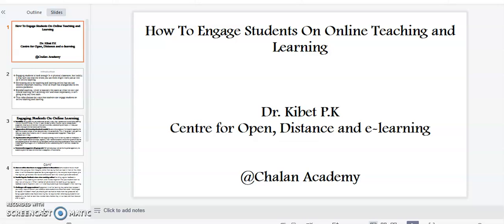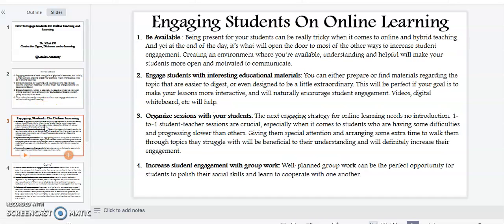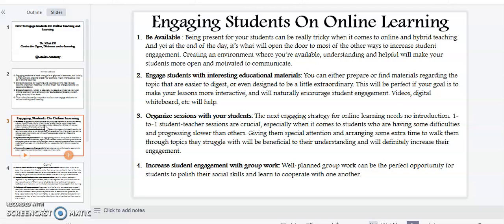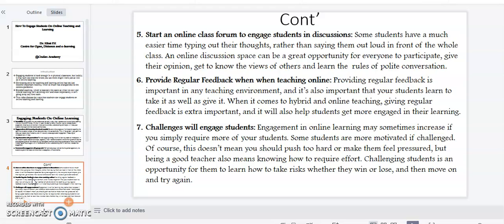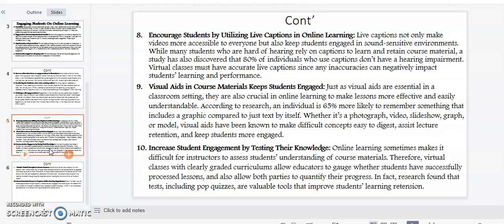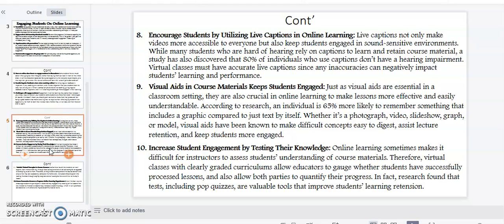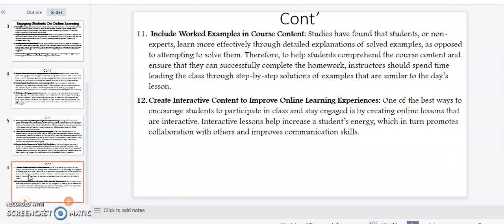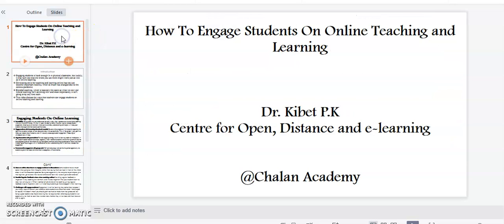How To Engage Students On Online Teaching and Learning